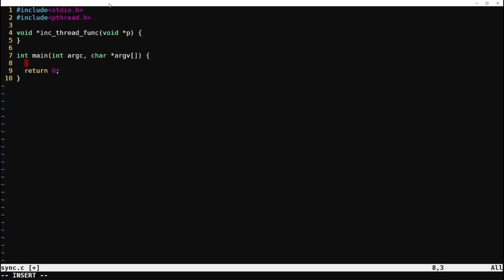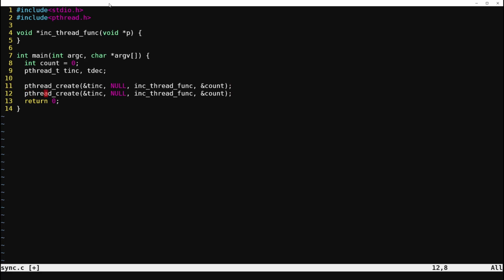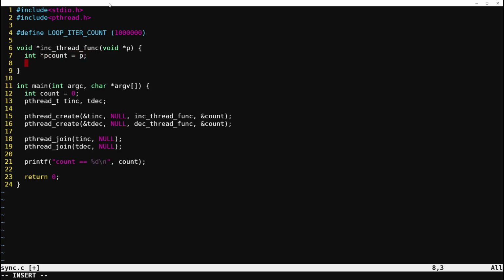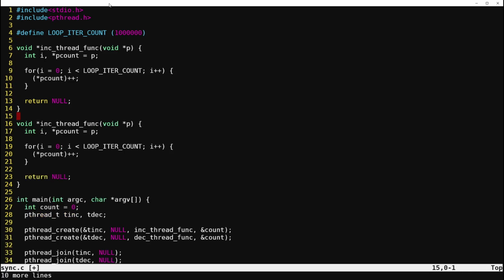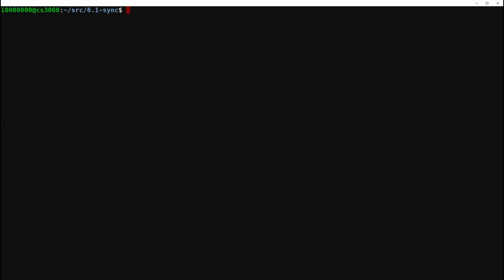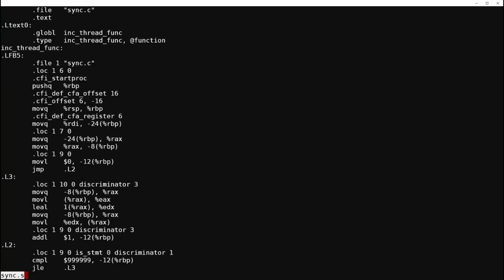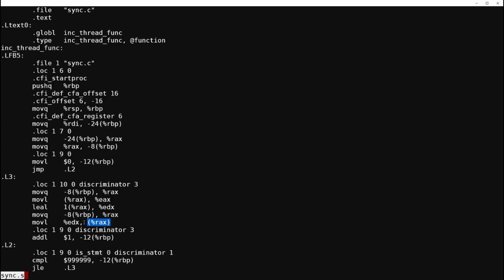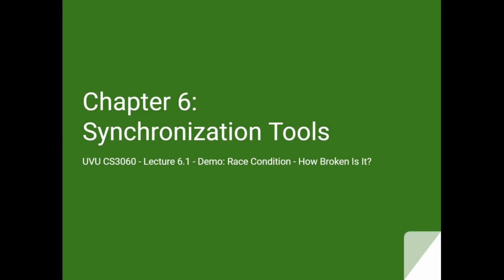UVU CS3060 Lecture 6.1 - Demo: Race Condition